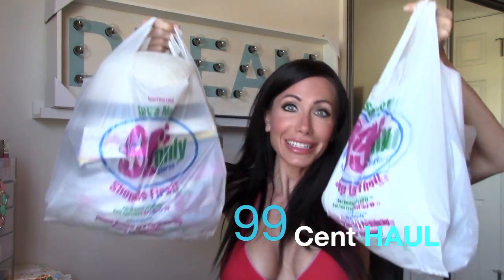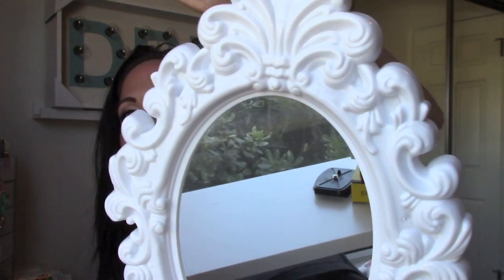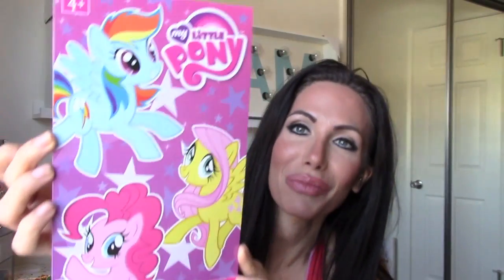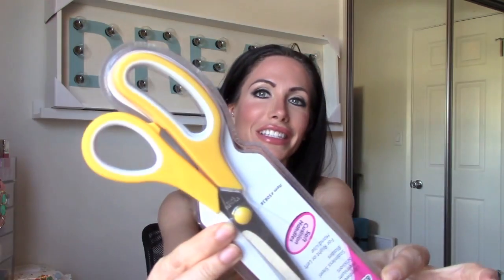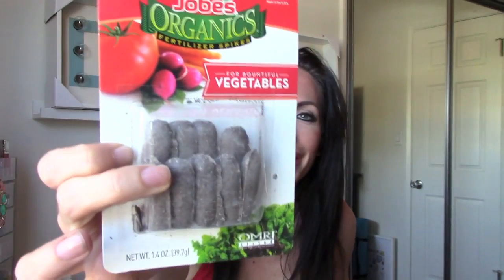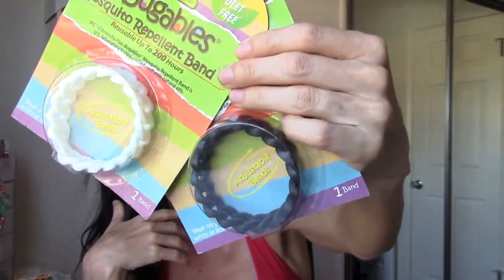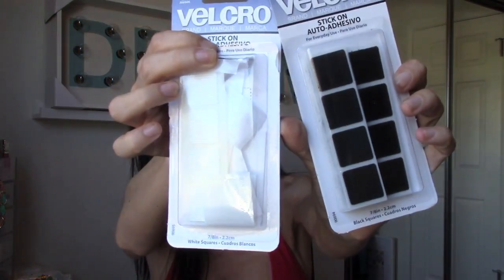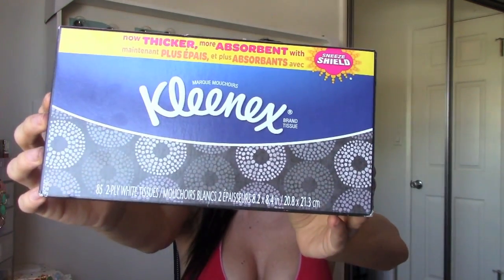99 CENT HAULY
I am obsessed with the dollar sotre, we went to the 99 cent store and I got SO excited about what I got that I had to share it with you all. I present to you, my 99 cent haul, lol trying to be fancy but hard when it's a dollar store haul hehe. I found stuff I didn't even know the 99 cent store had, like hats, room decor, stickers, clothing, accessories, food and more! I really hope you like it!

Love
Channon Rose

xoxo